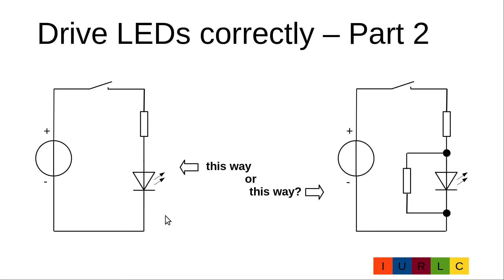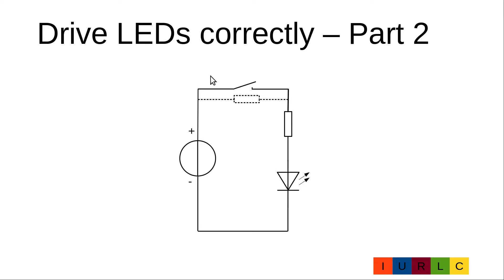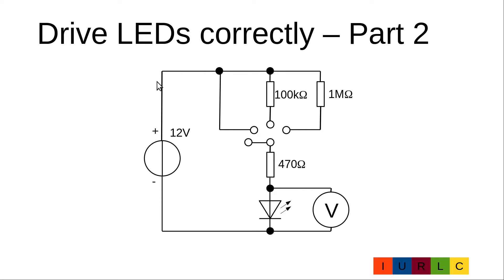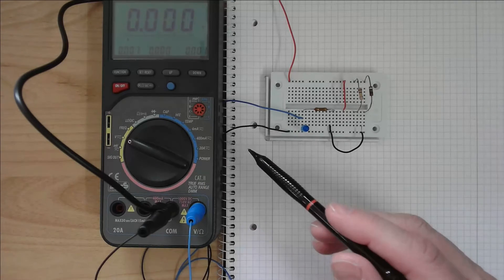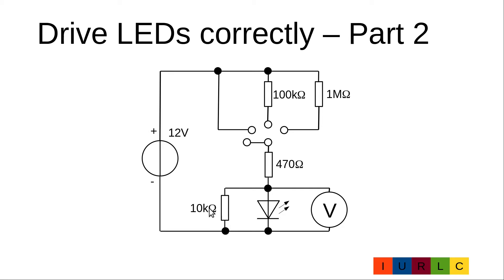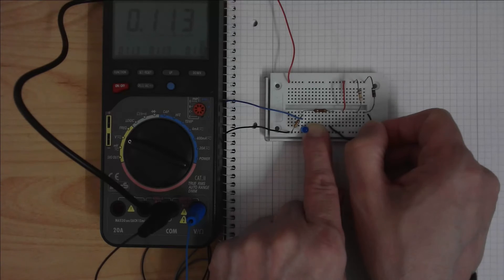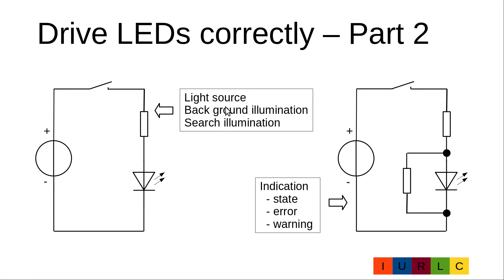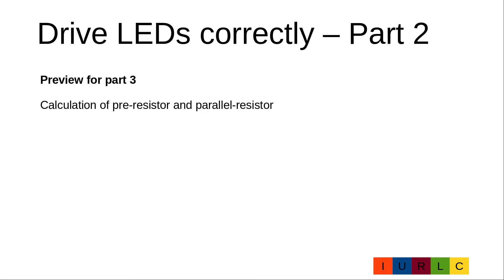014EN LED control the right way part2 - parallel resistor at LED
When using a parallel resistor at the LED. Explanation and experiments.

0:00 Introduction
0:36 Parasitic resistance
1:52 Experiment without parallel resistor
3:58 Experiment with parallel resistor
5:02 Usage of LEDs
5:53 When using a parallel resistor at the LED
6:56 Outlook to part 3